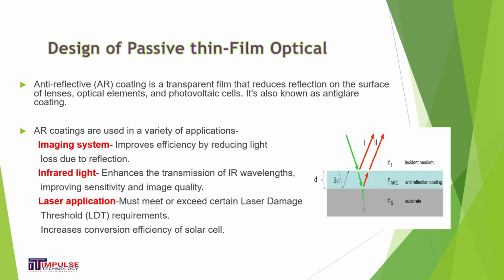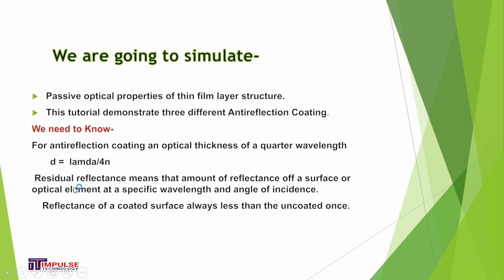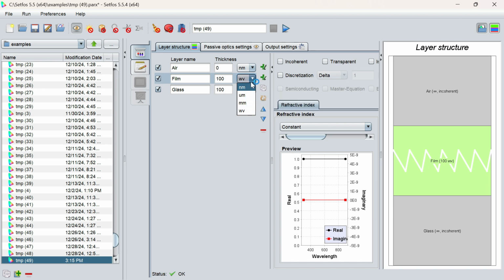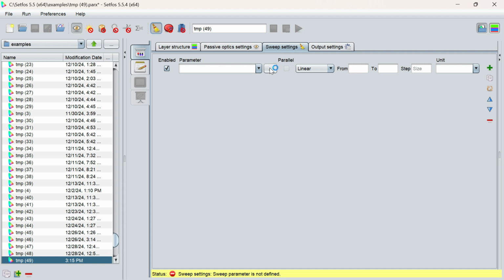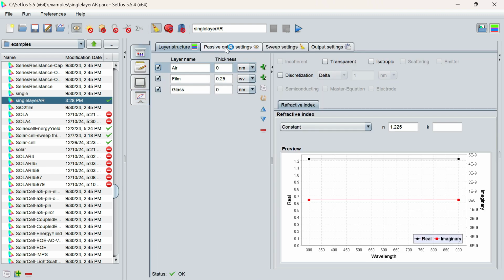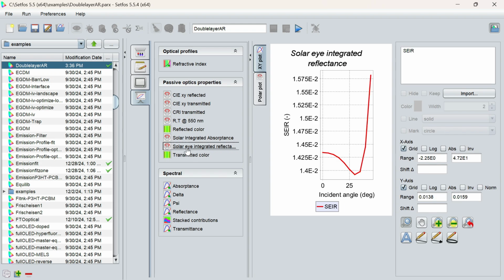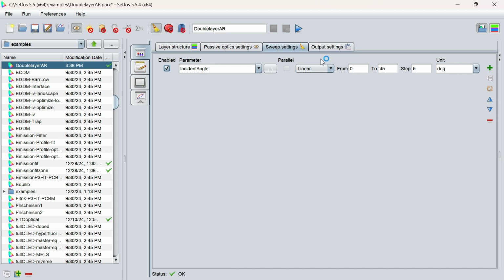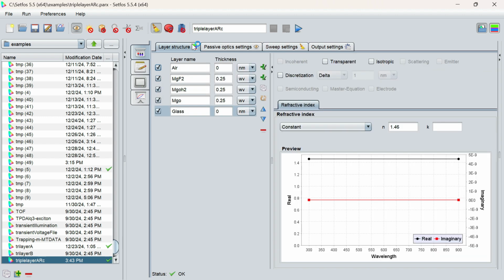Design Of Passive Thin Film Optical Structure (Antireflection Coating)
Hello viewers,
I am Sahil Verma an Application Engineer from Impulse technology in this video I explained about Setfos software tool and their uses  also  you learn about Design of passive optics thin film structure in Setfos .